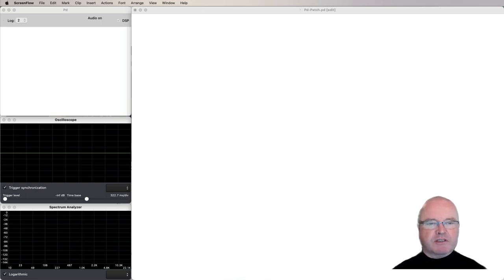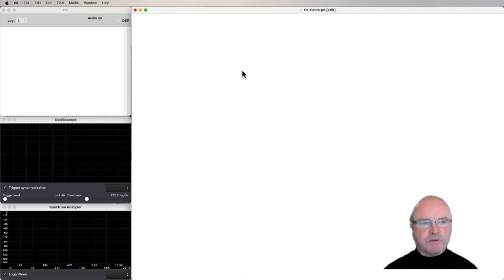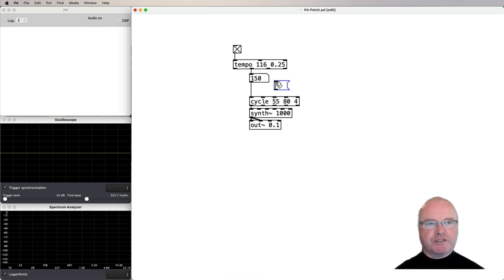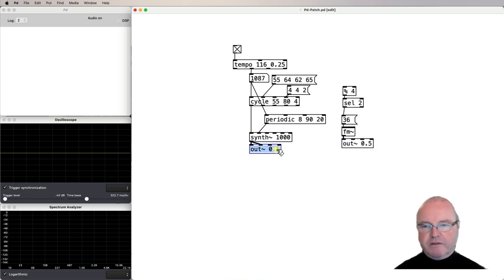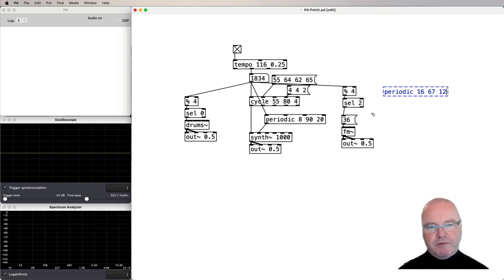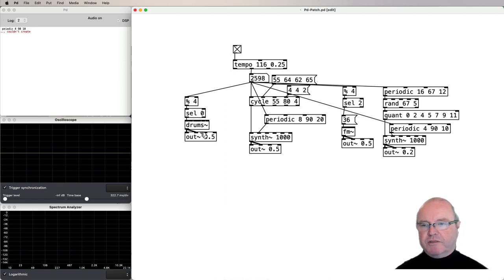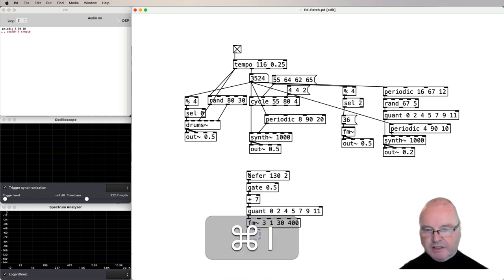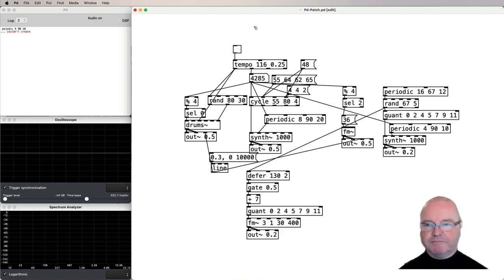56. Live Coding Toolkit for Pure Data - Part 2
Introducing: [periodic], [synth~], [fm~], [drums~], [quant], [rand], [defer], [gate], and [out~]